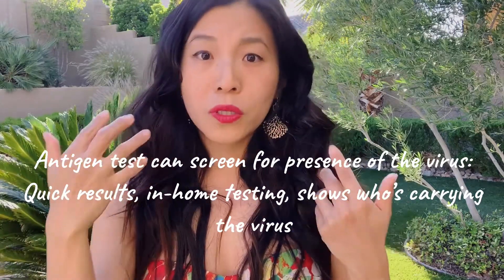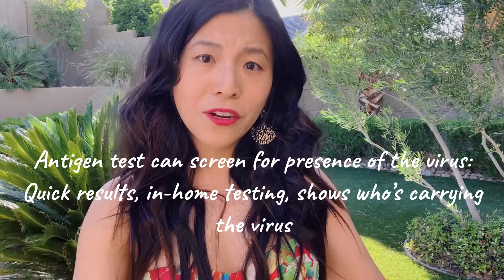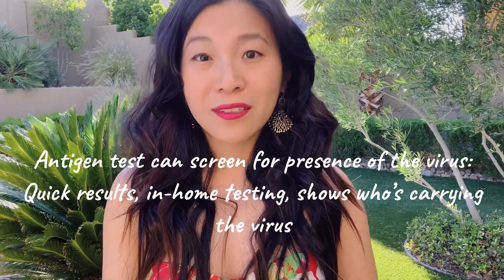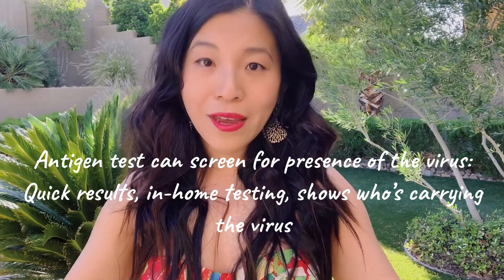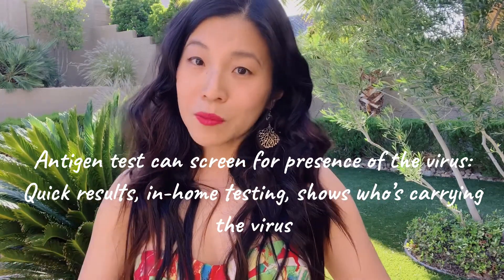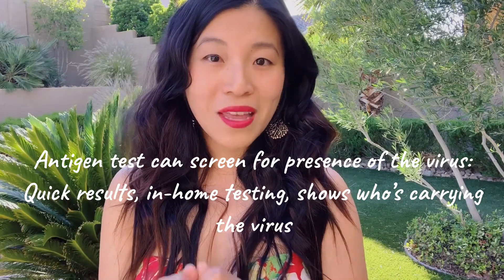What you need to know about COVID-19 immunity testing: PCR, Antibody, and Antigen tests.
Dr. Eileen, Founder of Fit Med, discusses tests for Covid-19 to help us understand our immunity and how to interpret the PCR genetic diagnostic test, antibody serology test, and antigen test.  What do they mean for you?